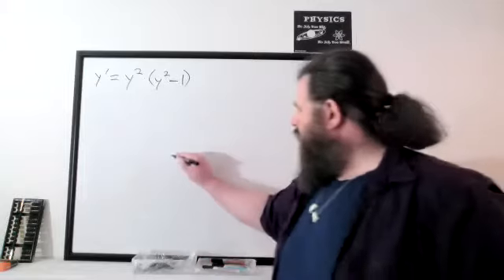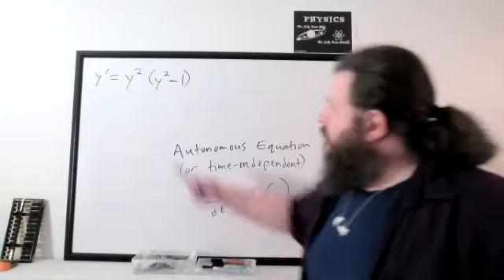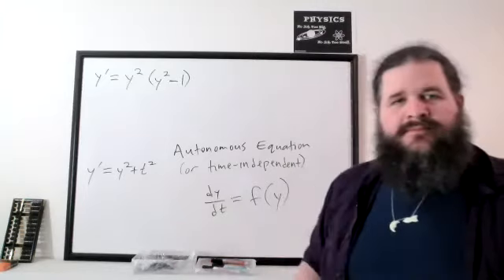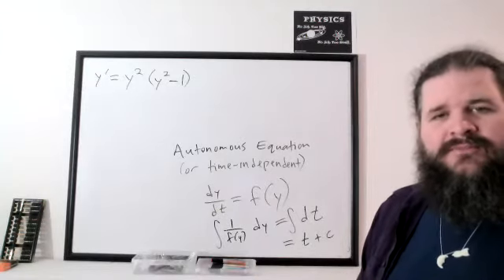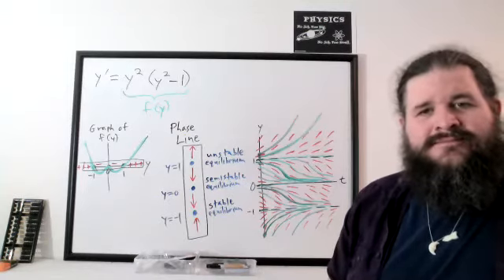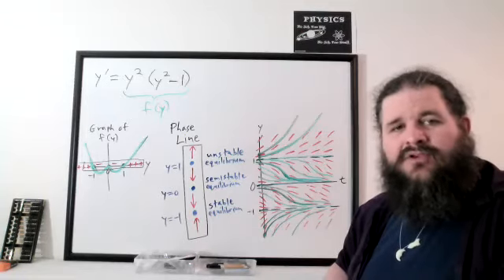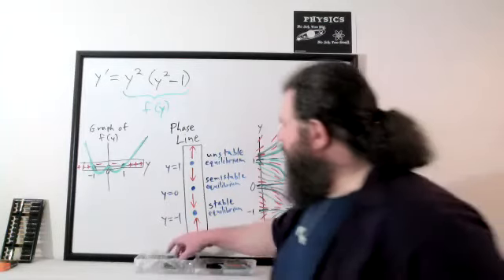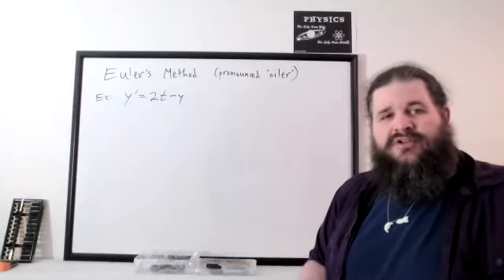M22B w20210412 AutonomousEquations PhaseLine EulersMethod